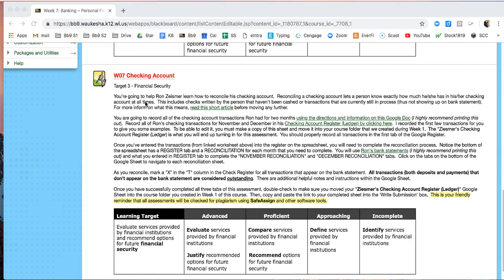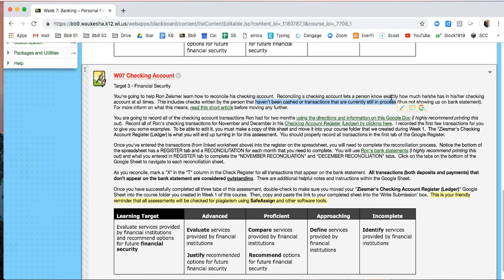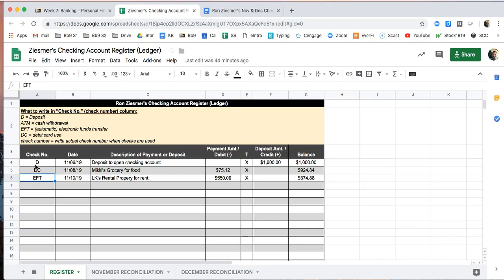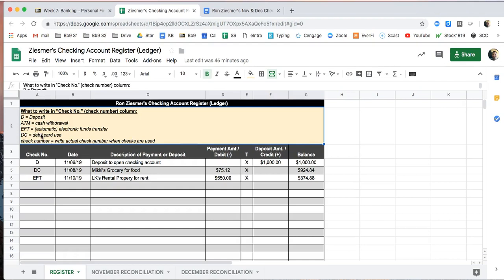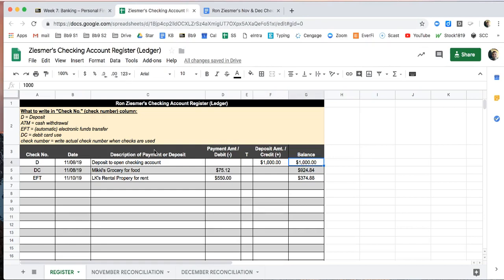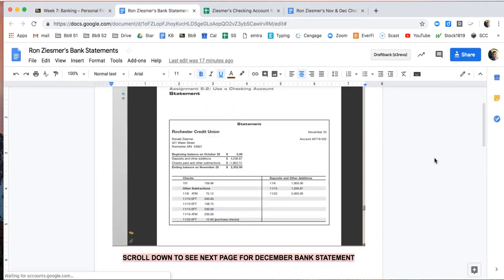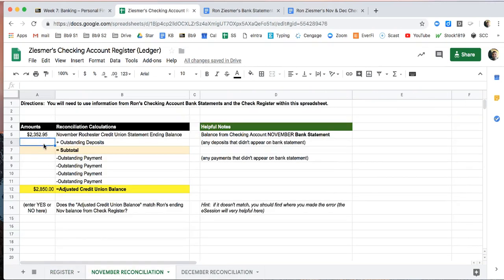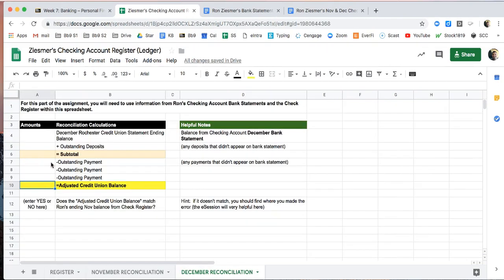W07 Checking Account - Reconciling (Balancing) a Checking Account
Visual demonstration on how to successfully complete W07 Checking Accounts assessment.